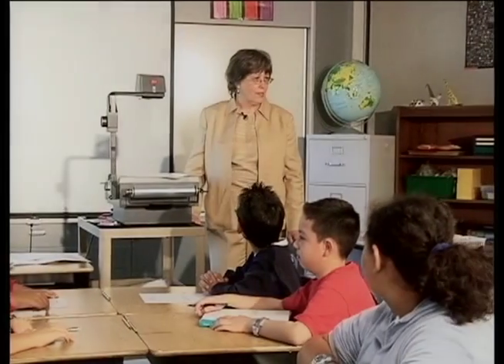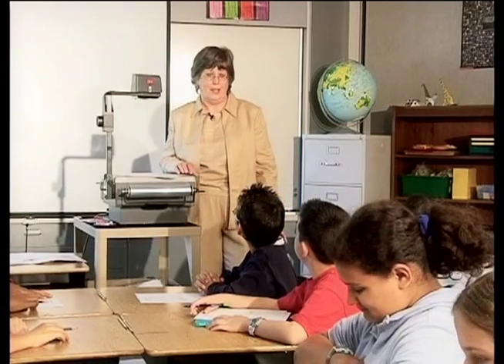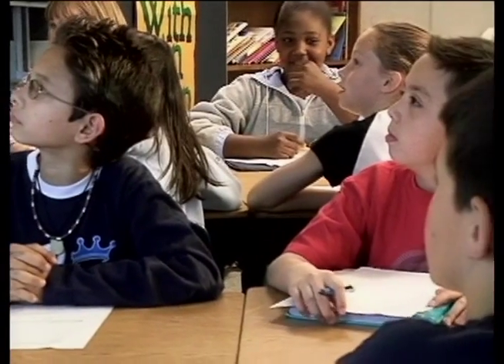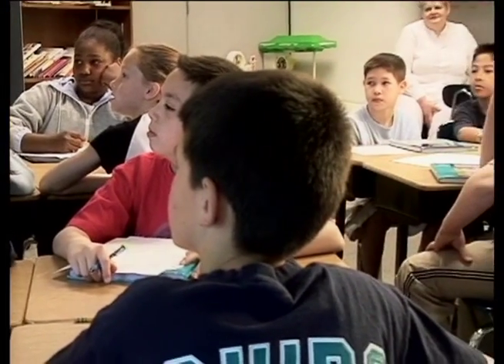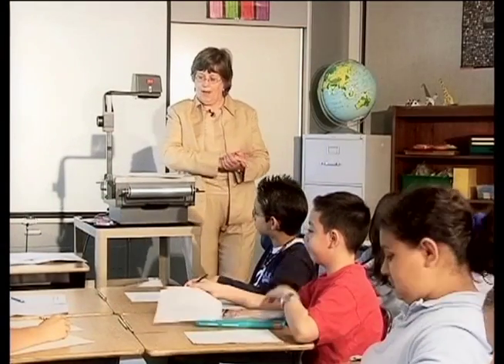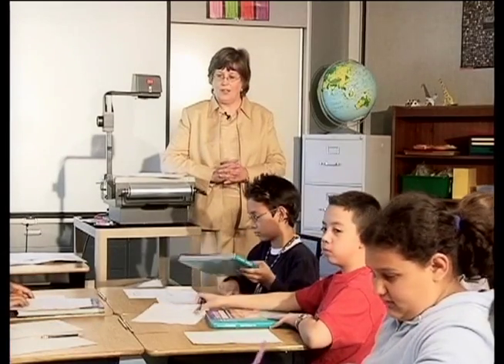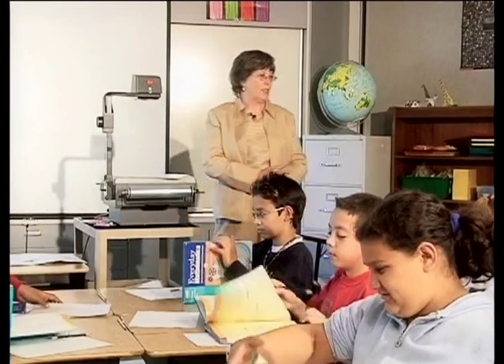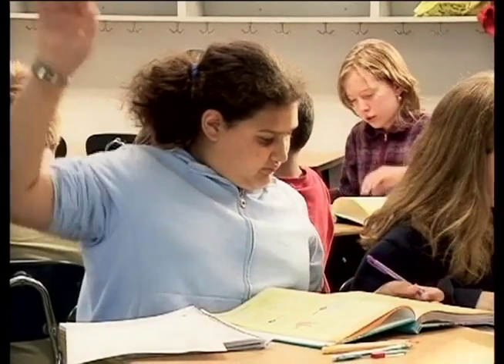Classroom Clips - 5th Grade Math - Bonnie Bushaw - Contrast (Part 1)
The BERC Group has an ever expanding collection of videos designed to help educators see, study, and understand elements of Powerful Teaching and Learning. These are real teachers teaching real students. These lessons were edited into 15-20 minute segments that remove some of the transition time without removing any of the important instruction. The end result is a series of classroom clips that show full lessons, from introduction to conclusion, in segments short enough for a teacher to view in 20 minute sessions.

This video clip features a "contrast" 5th grade math lesson taught by Bonnie Bushaw. The "In Contrast" series is designed to help educators see, study, and understand the differences between teacher-centered classrooms and student-centered classrooms. Viewers also get ideas for their own instruction by listening to teachers plan and reflect on their own lessons.